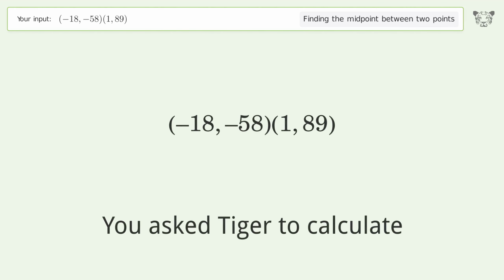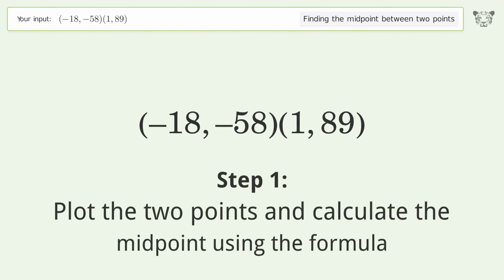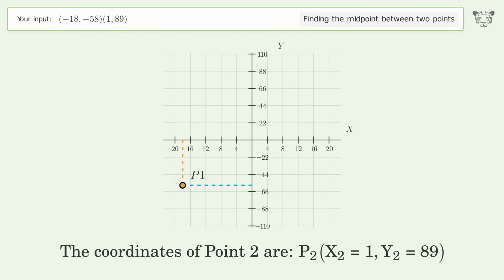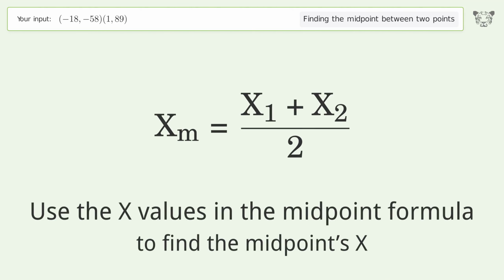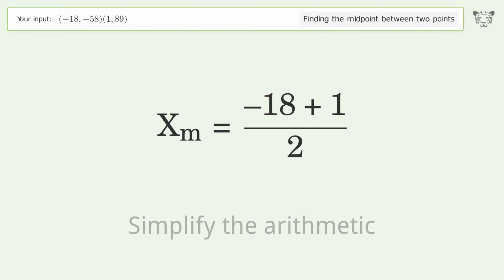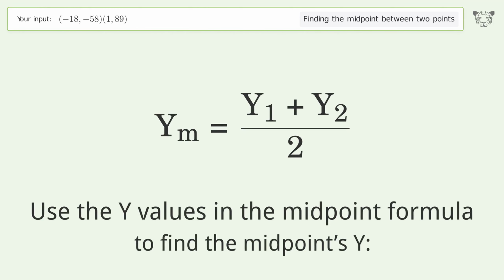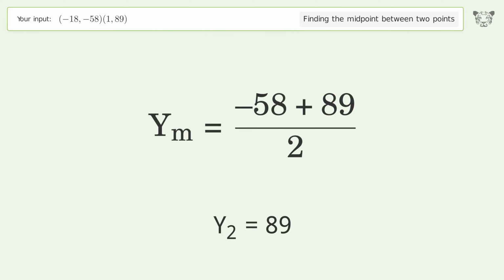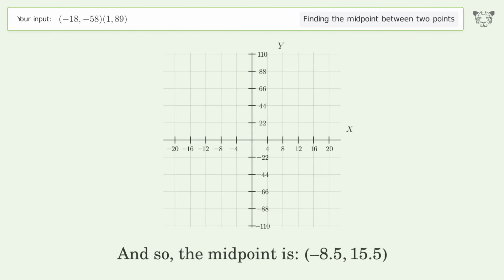Find the midpoint between two points p1 (-18,-58) and p2 (1,89): Step-by-Step Video Solution